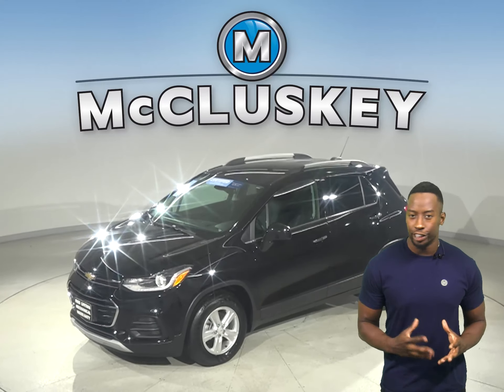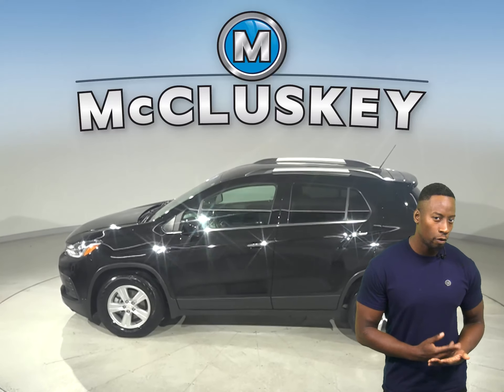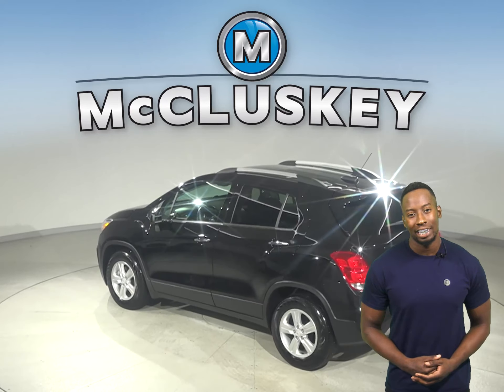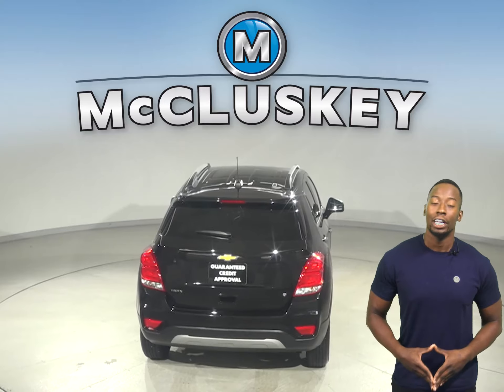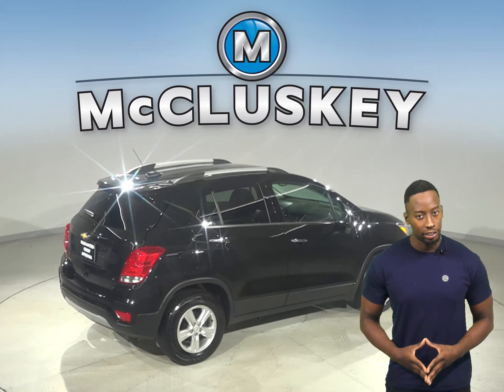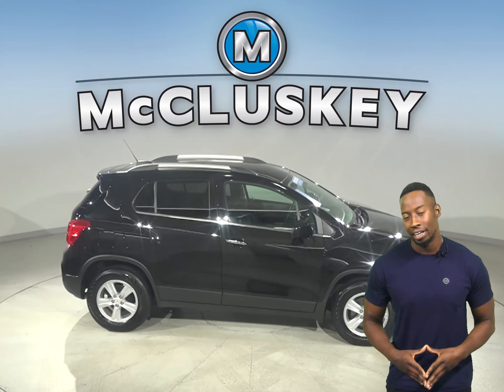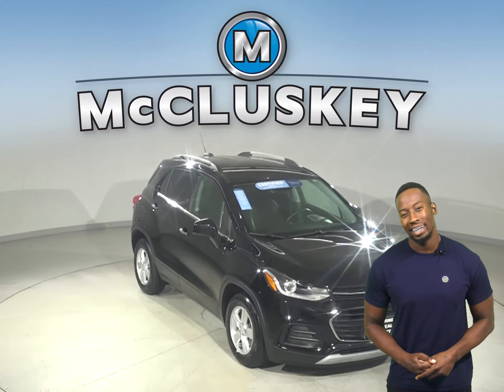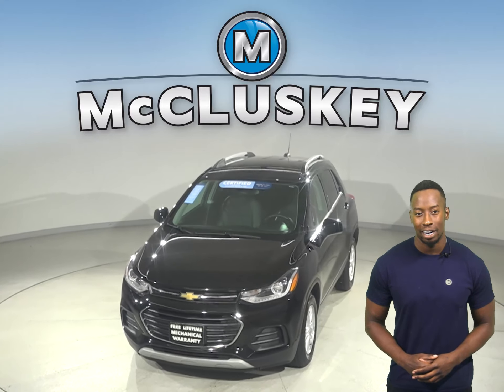A30075TA Certified Pre-Owned 2019 Chevrolet Trax LT FWD SUV For Sale, Review, Test Drive